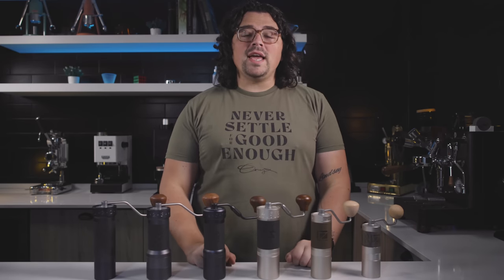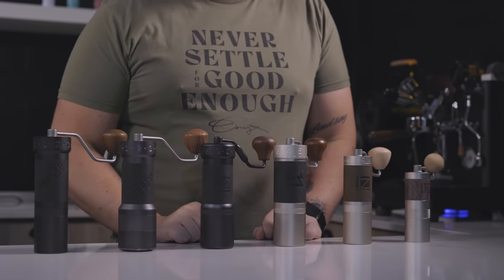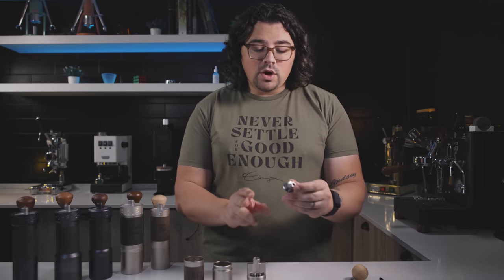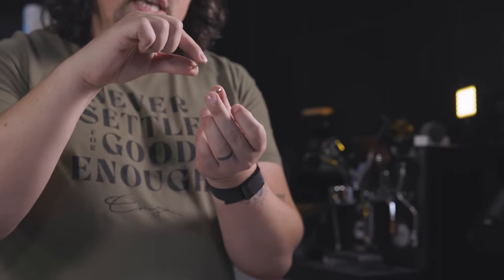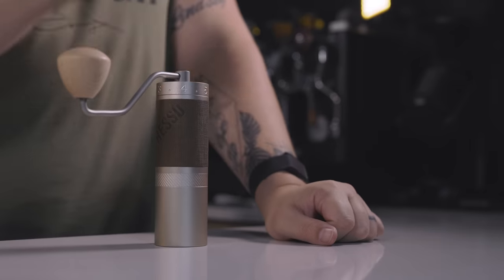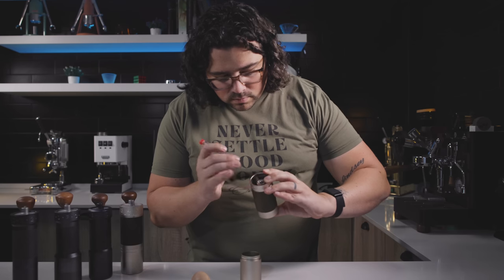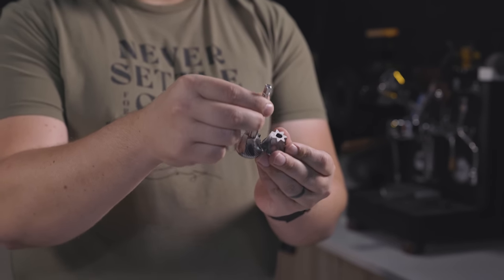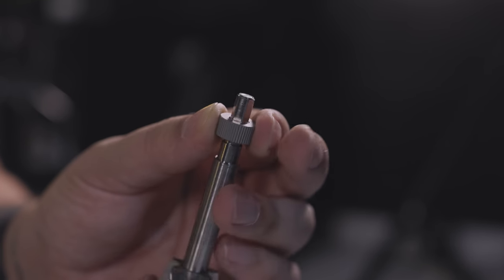1ZPRESSO 1XPLAINED: Review of the 1zpresso Lineup (feat ZP6 Special!)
NOTE- it seems the Q2 Heptagonal can, indeed, grind for espresso. My unit has trouble physically going finer, but perhaps there is a way I can reassemble to make it finer. Apologies here! I have not had espresso from it, but i imagine it is as similar to X Pro as can be.

Grinding Times:
I used a Med-Dark roast. Spun the grinders at 120rpm (counted two revolutions per second for consistency)
I ground for a 9 bar shot and for about 800-900micron filter for the two sizes.
                    Fine.             Coarse.
JMAX-       1-1.5min.       25-30s
K Ultra-      45s-1min.      15-20s
K Plus-       55s-1m10s.   20-25s
X Pro-         1.5-2min.       30-40s
Q2-              n/a.                40-50s
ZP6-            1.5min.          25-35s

Time Cues:
0:00- Introduction
1:38- Q2 Heptagonal
5:39- X Pro
12:05- J Max
18:47- K Ultra/K Plus
23:24- ZP6 Special
27:18- Overview and Proposition
30:34- External Adjustment Calibration
32:12- Pic of Grounds/Conclusion